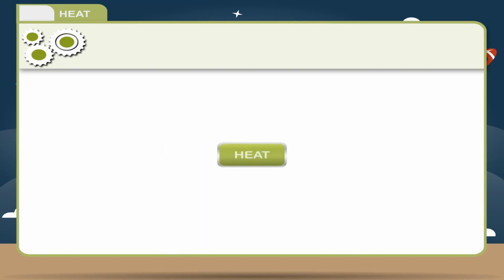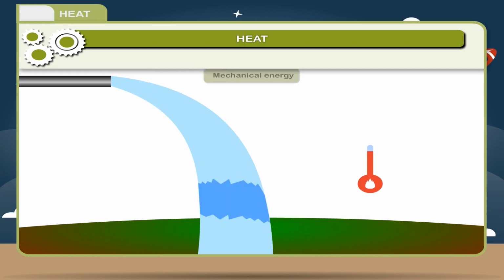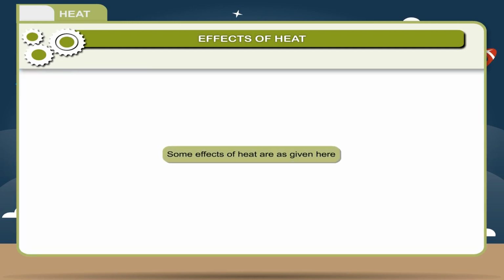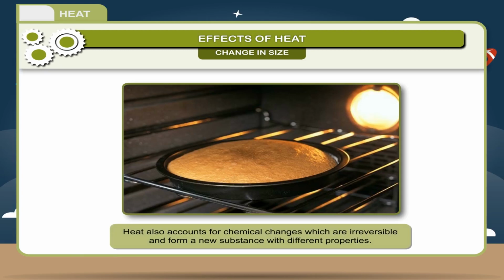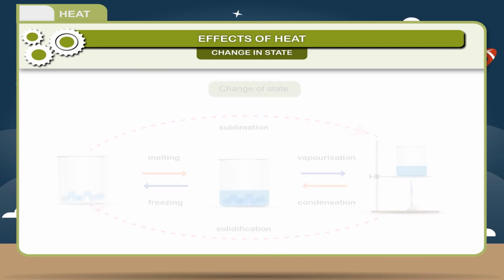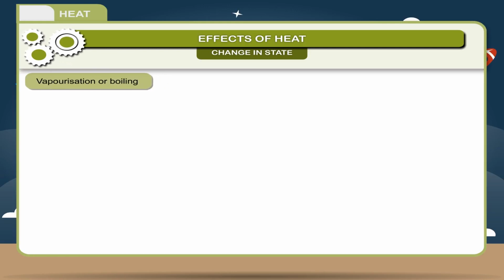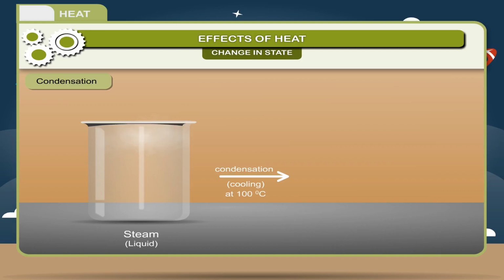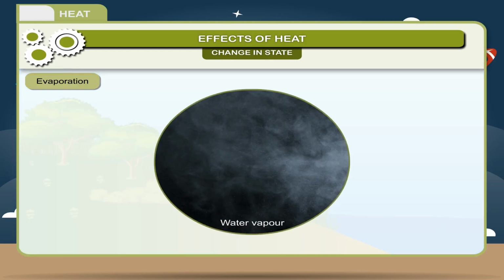Class 7th heat and its effects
Heat and its effects